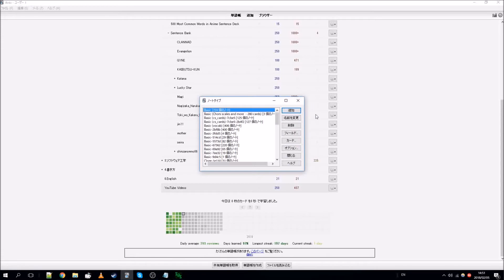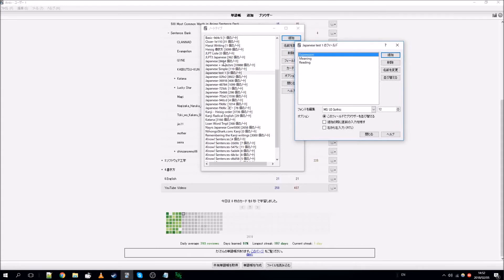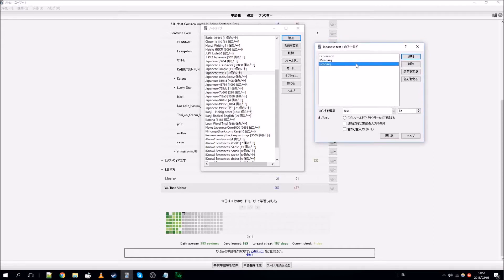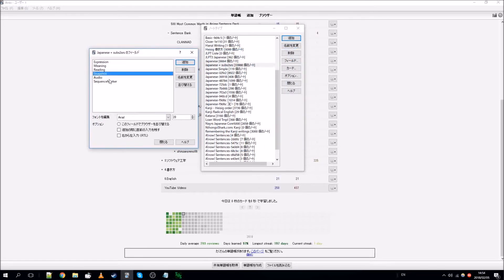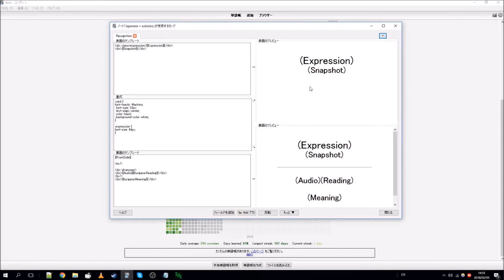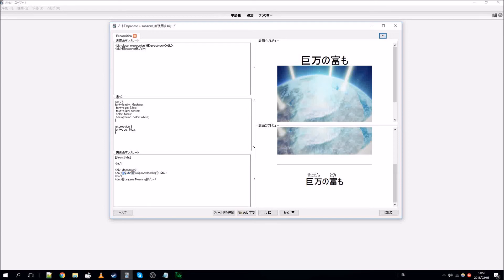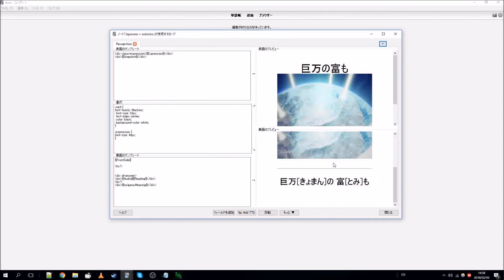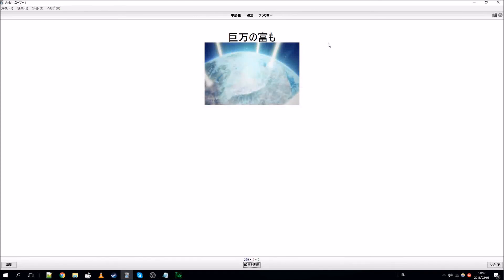Adding Furigana to Normal + Subs2SRS Sentence Flashcards in Anki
Chapters
0:00 - Intro
0:51 - Creating a New Note Type for Subs2SRS
4:25 - Adding Furigana to Any Part of Your Flashcard
8:00 - Outro